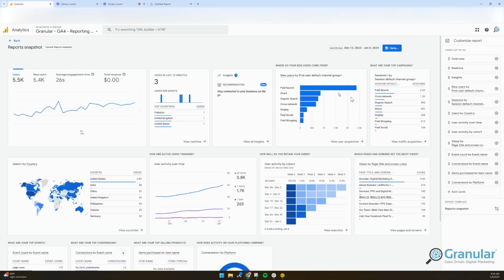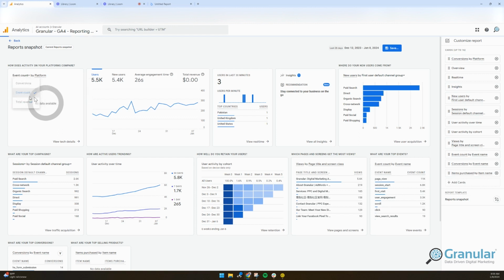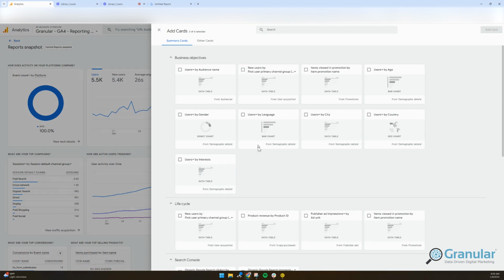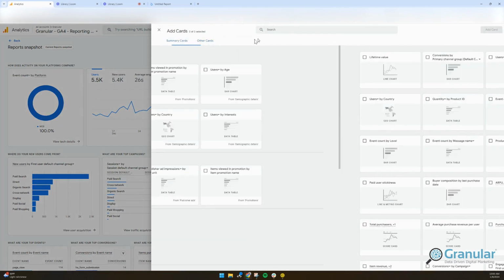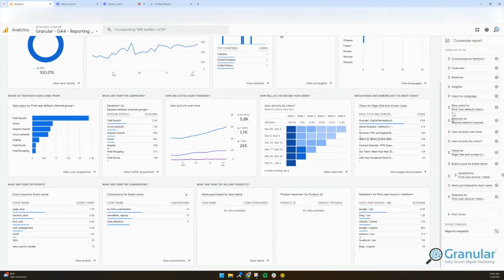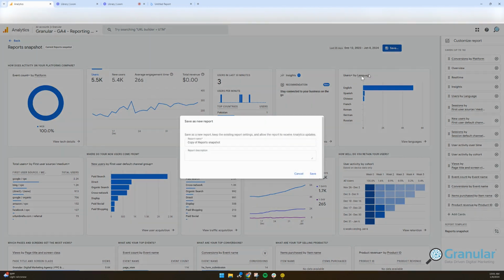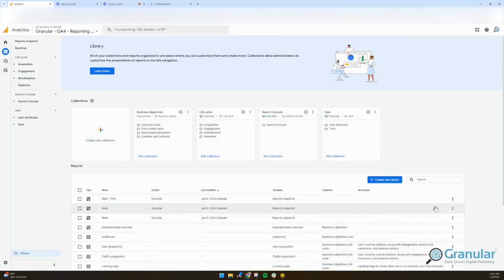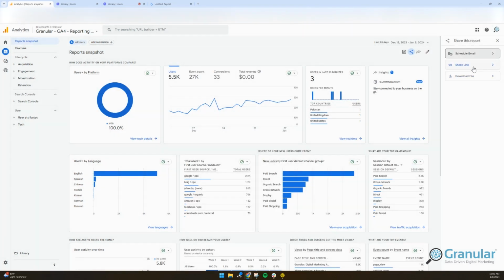Using Snapshots in GA4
Can you make custom dashboards in GA4?

Yes you can! Creating customer dashboards can help you organize your website performance data more easily and quickly than loading GA4 every time you want to view certain metrics. To get started creating your own customer reports in GA4, check out these recommendations!

Looking to learn more GA4 tips or find answers to some of your GA4 questions?